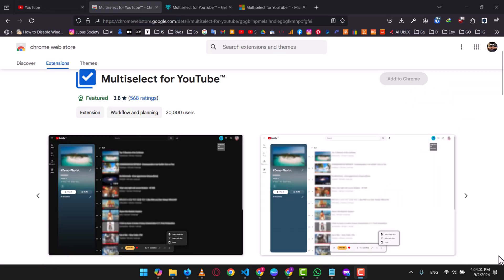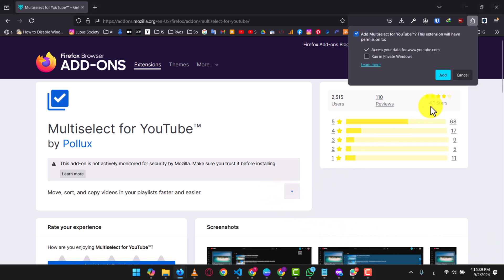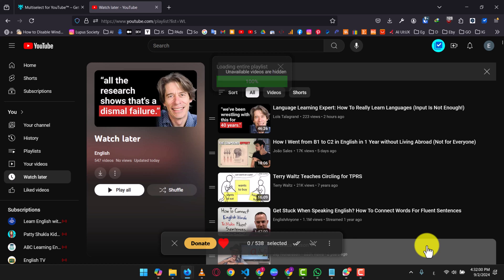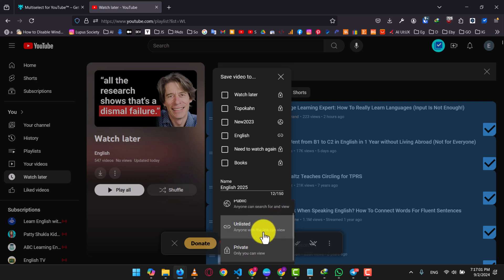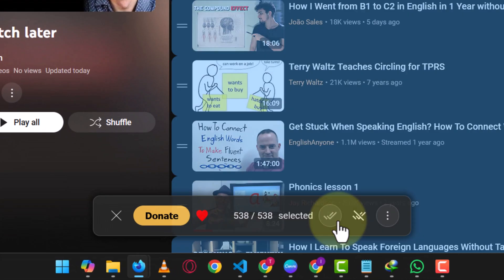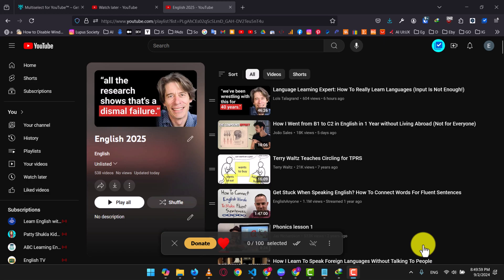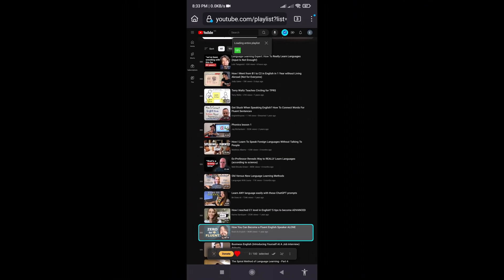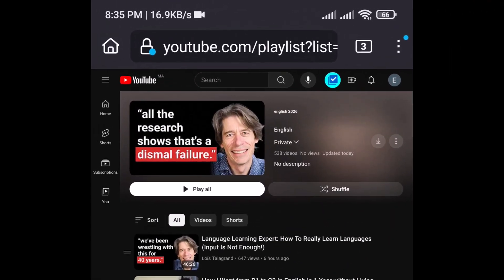How to Move Watch Later Videos to Another Playlist | Desktop & Phone, Same & Different Accounts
Are Struggling with YouTube's Watch Later feature? While it’s great for saving videos for future viewing, it doesn’t offer an easy way to move those videos to a new playlist, and its default privacy settings can be restrictive. In this video, we'll show you a straightforward method to transfer all your Watch Later videos to a new, publicly accessible playlist. Say goodbye to the limitations of Watch Later and enjoy a more organized and shareable video experience.

What You’ll Learn:

How to move YouTube playlists to another channel or account, including copying videos to other channels.
How to delete All Watch Later videos on YouTube.
How to transfer playlists between accounts or channels automatically.
how to export and import playlists, and handle batches of videos from one playlist to another.
How to clear your Watch Later playlist or remove all Watch Later videos at once without having to do it one by one.

Extensions Links:
● Firefox

0:00 - Intro
Brief overview of the video.

0:41 - Install Extension
How to add the Multi Select extension.

1:26 - Move Videos from watch later to a new Playlist

3:11 - Removing All Videos from watch later

3:34 - Transfer All Videos from watch later to another Account
Move videos between YouTube accounts.

4:20 -  Mobile Instructions
Instructions for using the extension on your phone.

6:11 - Wrap-Up